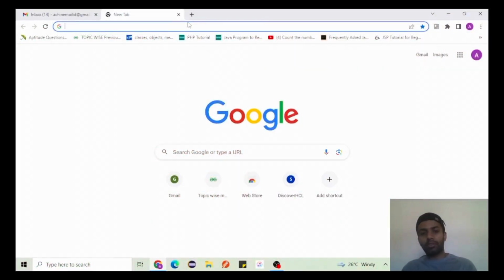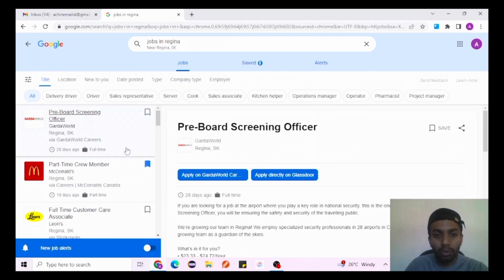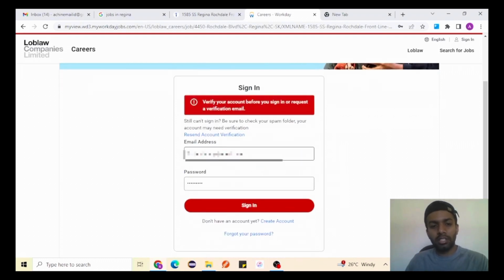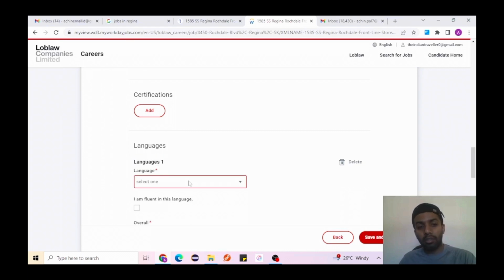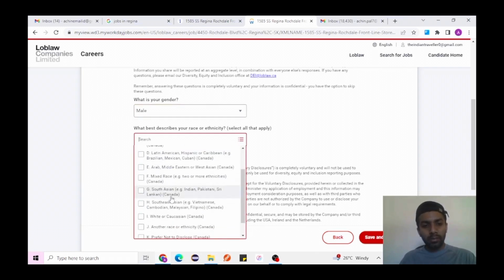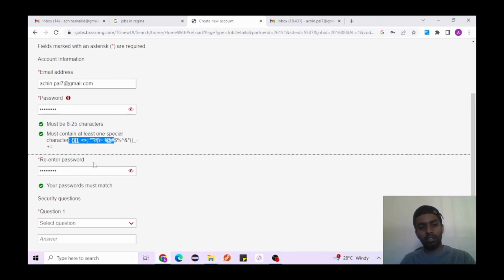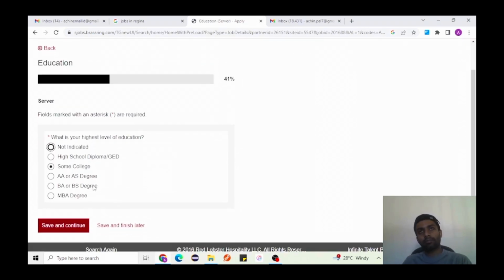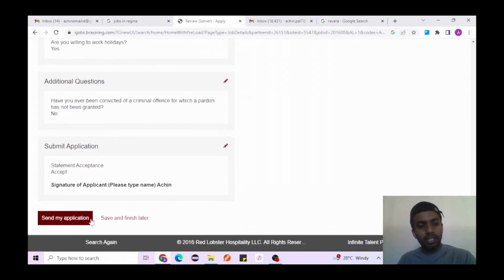How to apply part time jobs in Canada. Step by step process in English. International Student Jobs.